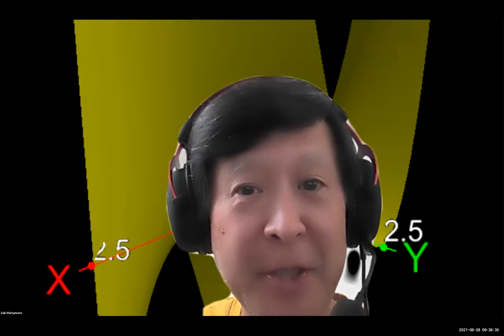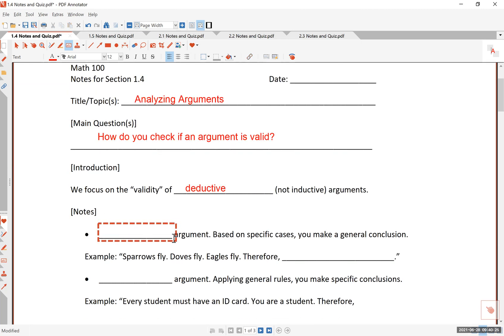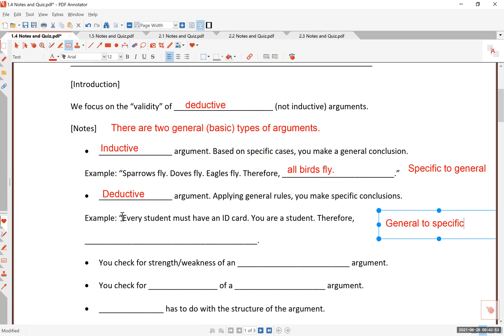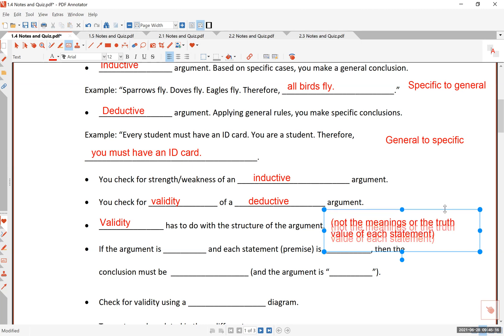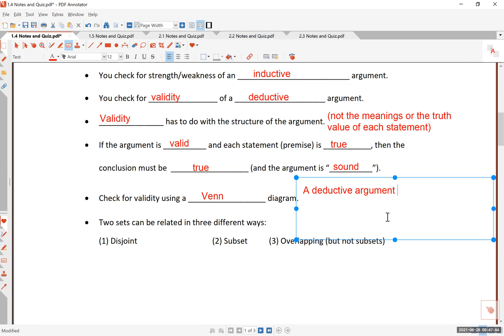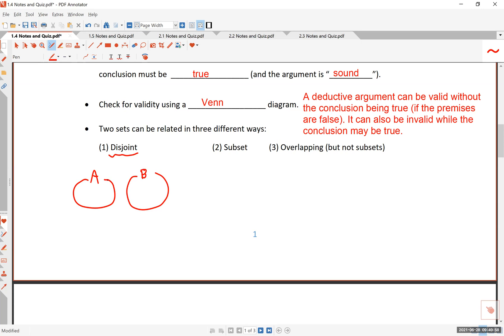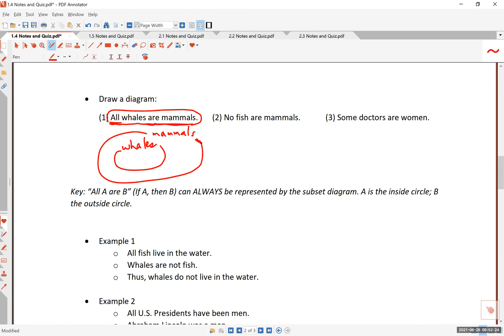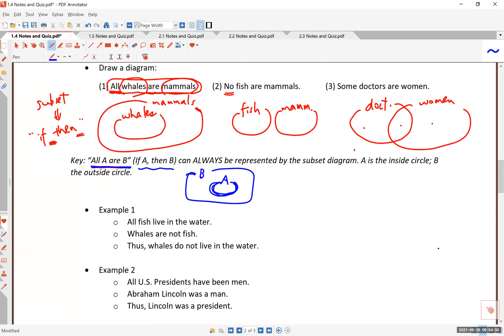Sec 1 4 Analyzing Arguments Pt 1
Analyzing Arguments